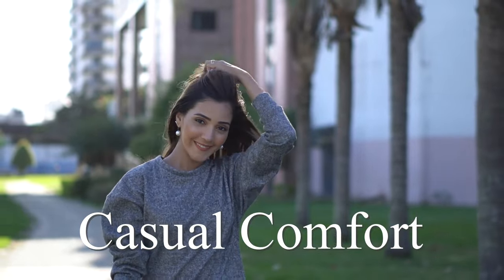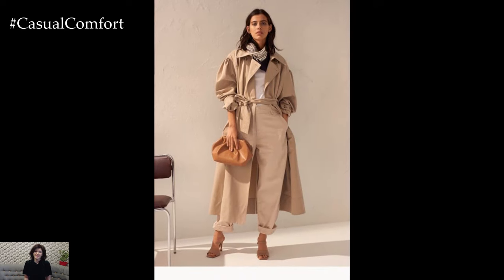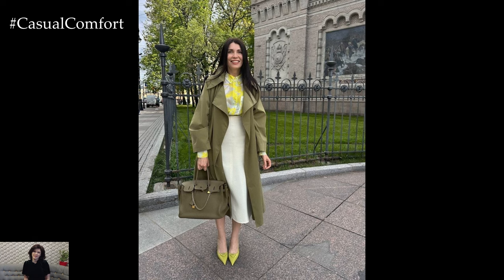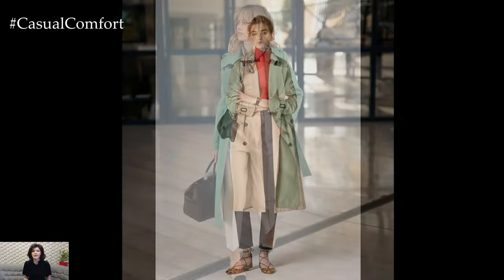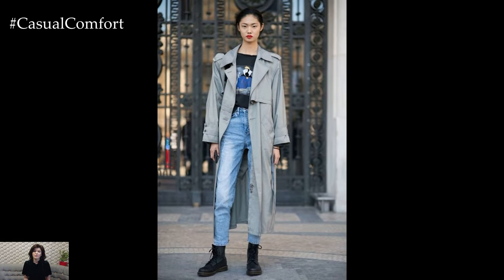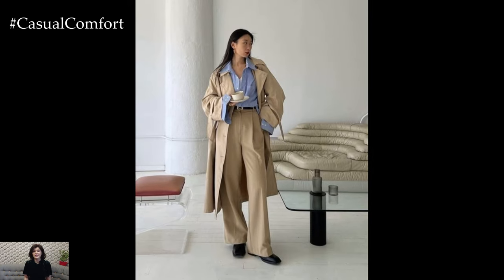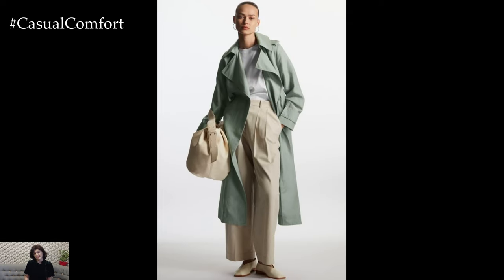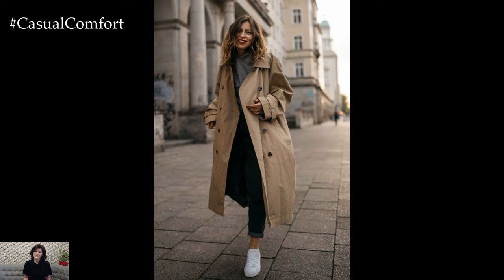Stylish Trench Coat Lookbook: Elevate Your Wardrobe with Timeless Elegance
Elevate your wardrobe with the timeless elegance of the trench coat! In this stylish lookbook, we showcase versatile outfit ideas featuring the classic trench coat, perfect for any occasion. From sophisticated office attire to casual weekend looks, discover how to effortlessly incorporate this iconic piece into your daily style rotation. Our fashion experts share tips on styling, accessorizing, and layering to help you achieve the perfect ensemble with a touch of sophistication. Join us as we explore the versatility and chic appeal of the trench coat, a must-have staple for every fashion-forward wardrobe.